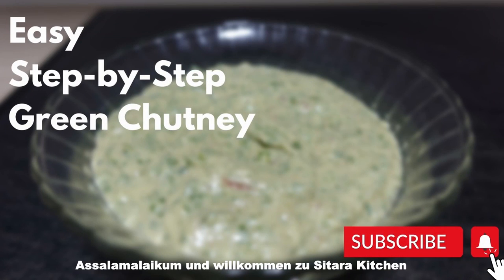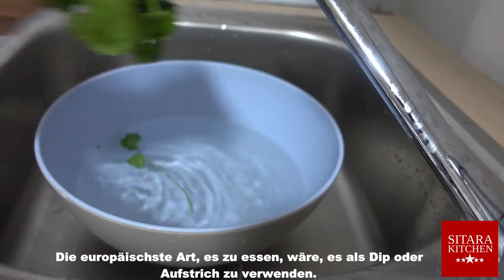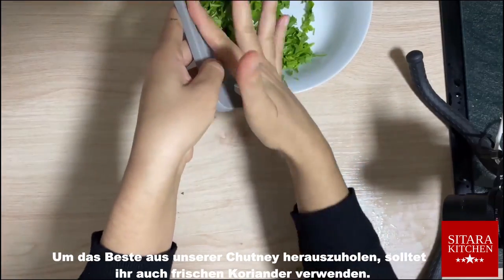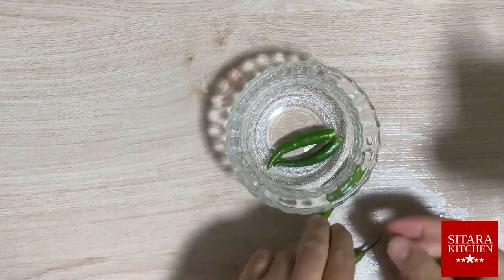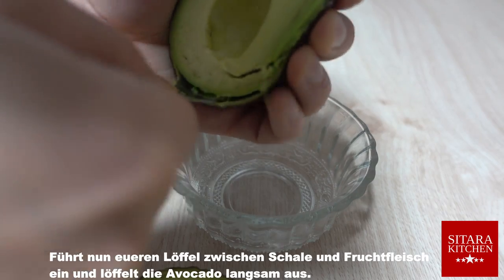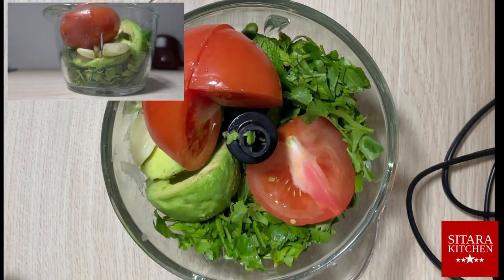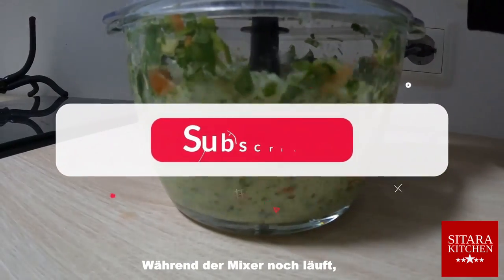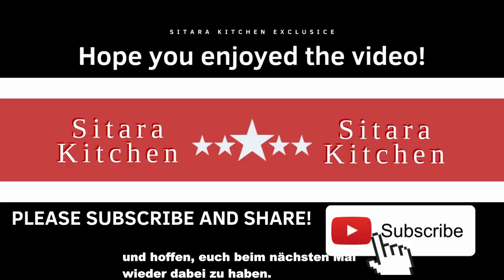How to make the best green Chutney (with Avocado)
Assalamalaikum everyone,

today we are showing you how to make chutney. One ingriedient in this is not typical south asian. Which one is it? Write it down in the comments!

vegetarian recipe Green chutney recipe green chutney green chutney for sandwich pudina chutney dhaniya chutney coriander chutney how to make green chutney green chutney easy recipe green chutney gujarati mint chutney recipe food daily green chutney indian dips cilantro healthy recipes guacamole recipe avocado toast